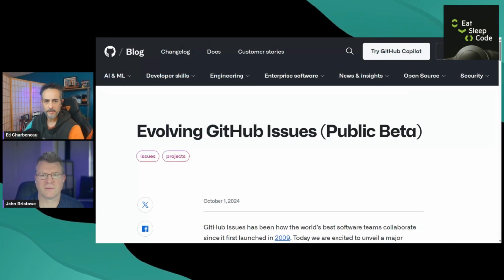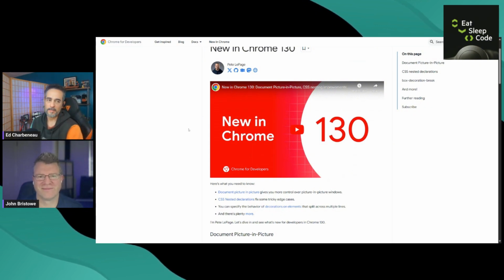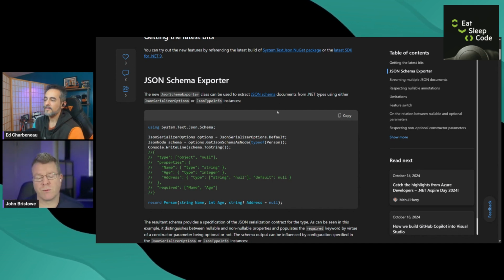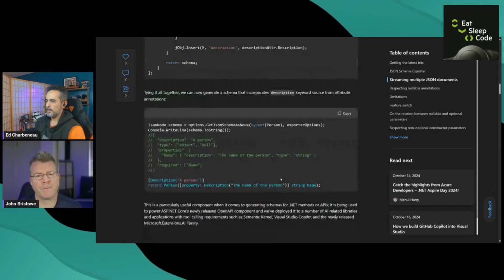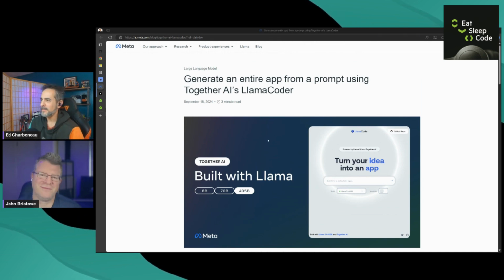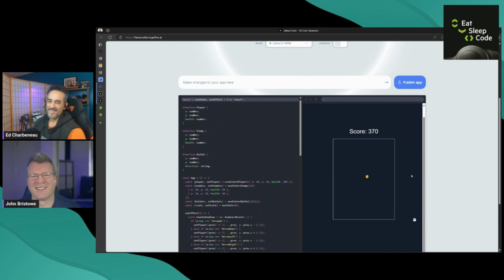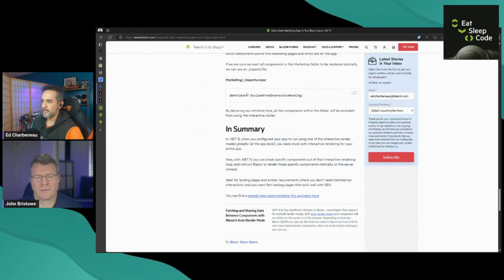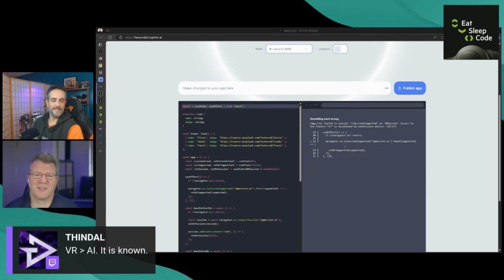GitHub Issues, .NET Conf 2024, LlamaCoder | Eat, Sleep, Code Ep. 122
Let's talk about GitHub issues, what's new in Chrome 130, what's new in System.Text.Json in .NET 9, AR and VR news, turning your idea into an app with LlamaCoder, adding static marketing page to a Blazor app in .NET 9, .NET Conf 2024 & more.

Catch Eat Sleep Code where Ed Charbeneau and John Bristowe discuss the latest in Developer and Technology news in 2024!